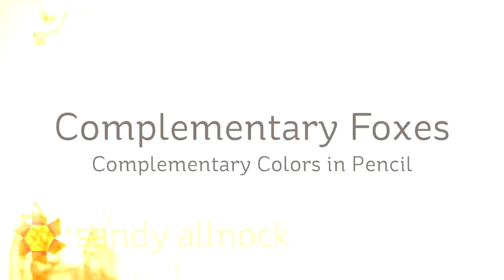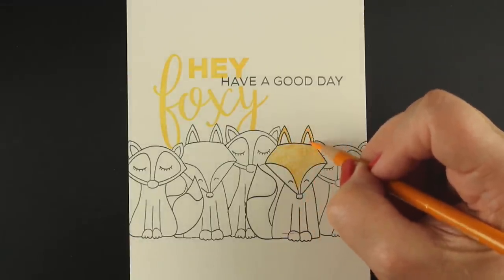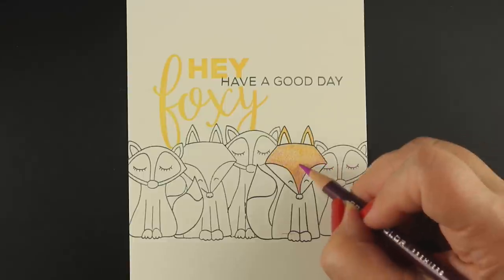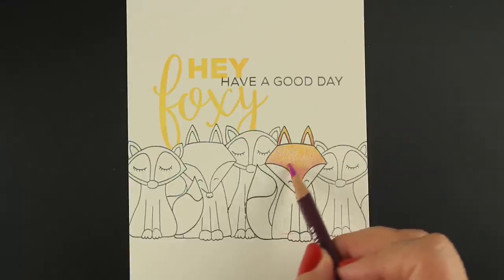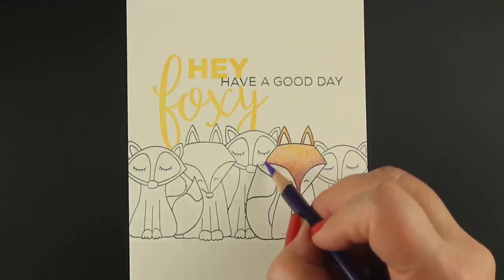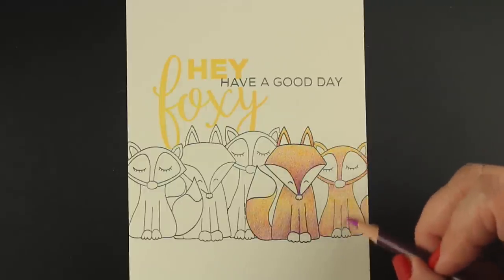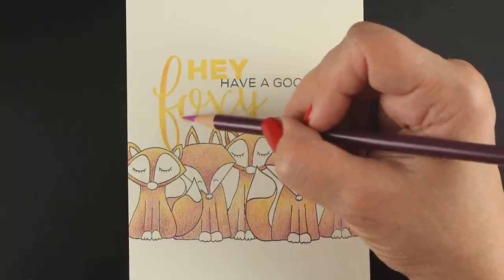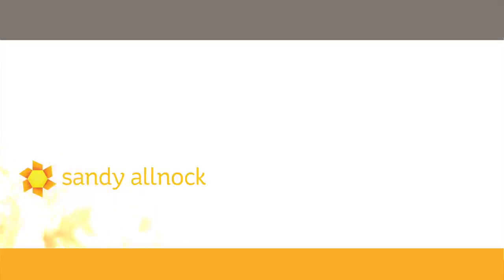Complementary hues for colored pencil shading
This video is about using complementary colors - combining colors opposite of one another on the color wheel to "enhance the qualities of each other." I hadn't thought about that as an explanation of why they work - but it's pretty cool! Blog post with more info and pinnable images